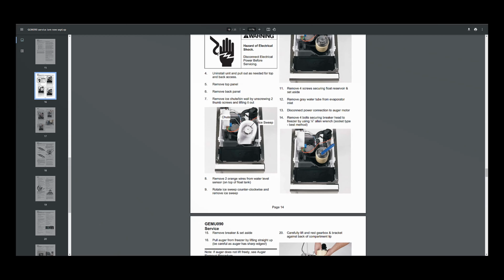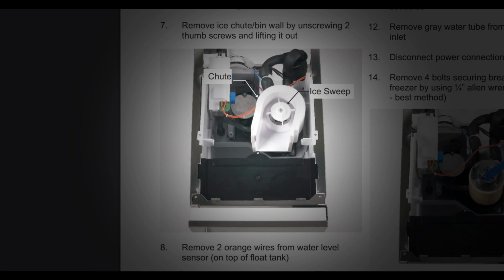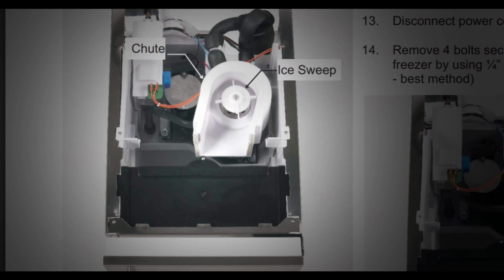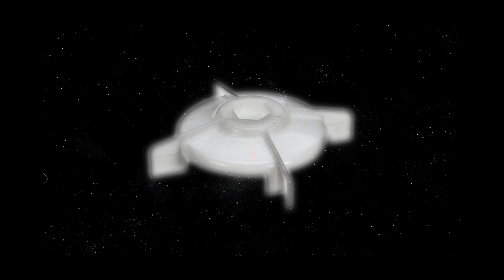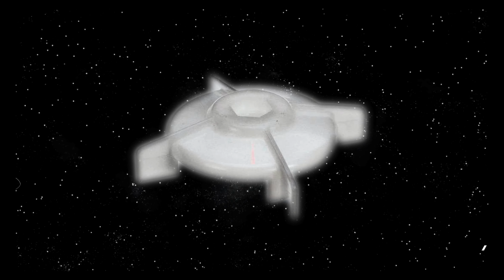Ice-O-Matic Ice Maker No Ice Repair!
Is your Ice-O-Matic ice maker producing less ice than usual? Don't worry, we've got you covered! In this video, we'll walk you through troubleshooting step of a very common problem to address low ice production in your Ice-O-Matic ice maker.